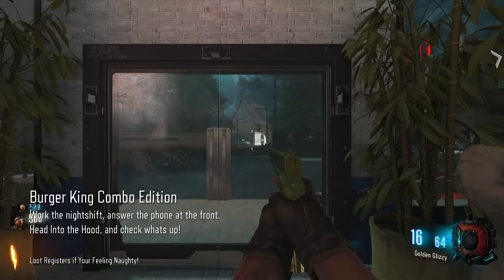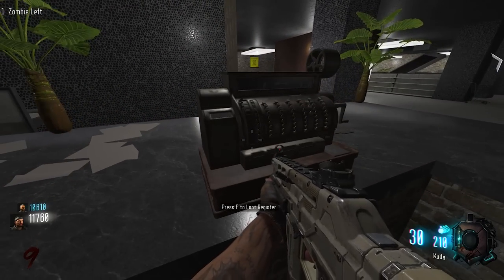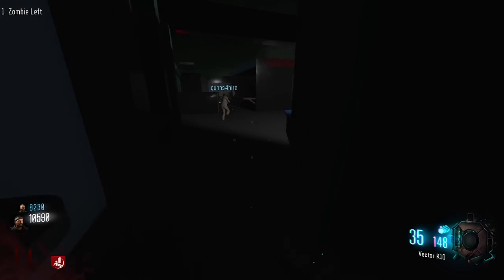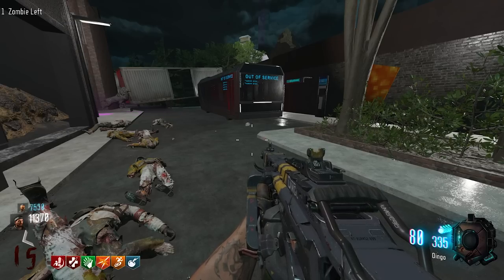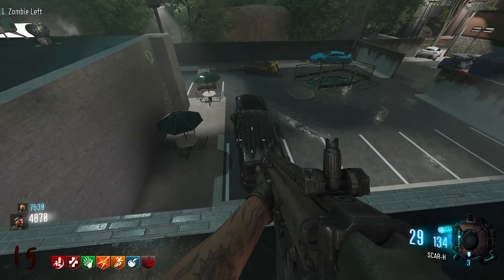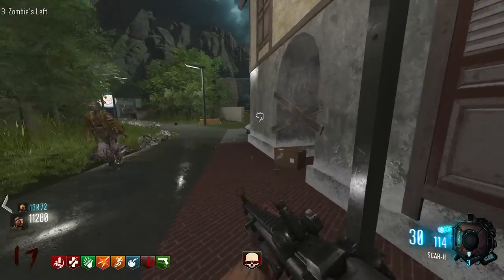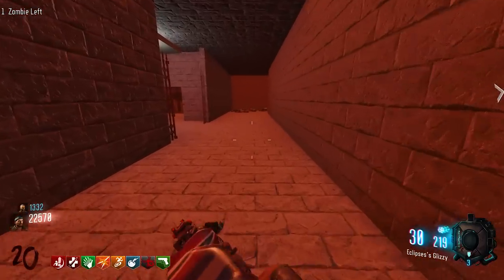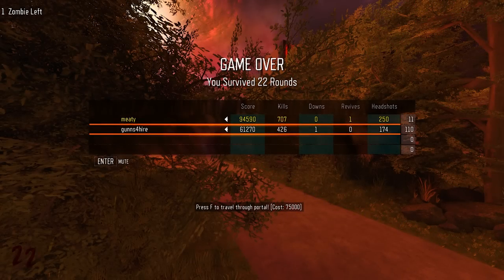BURGER KING ZOMBIES - COMBO EDITION (Call of Duty Zombies)